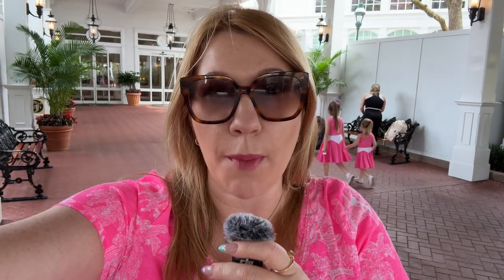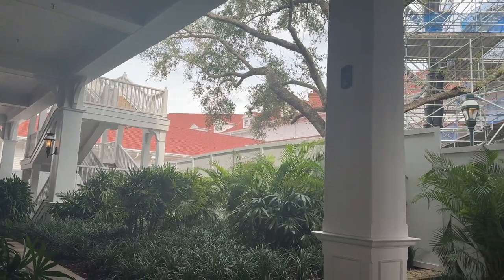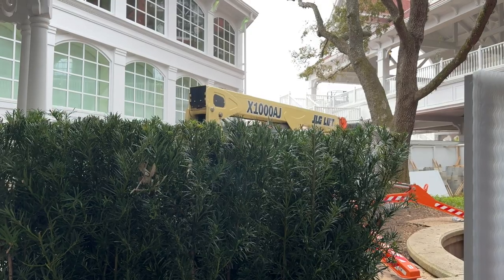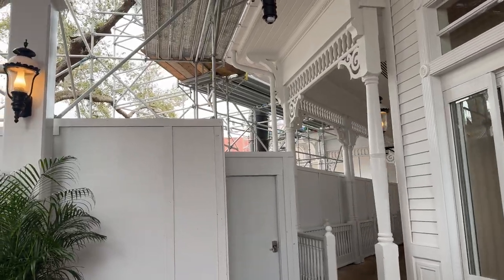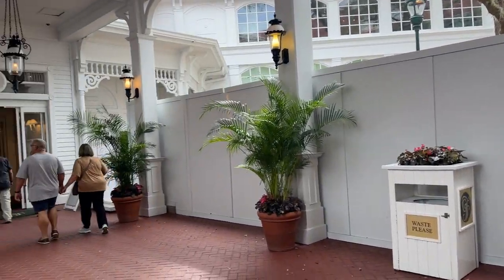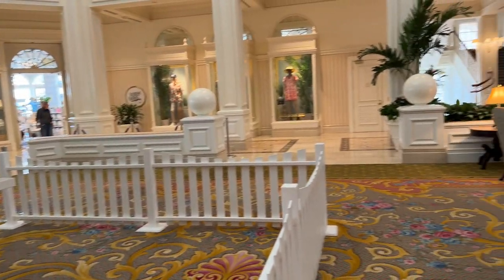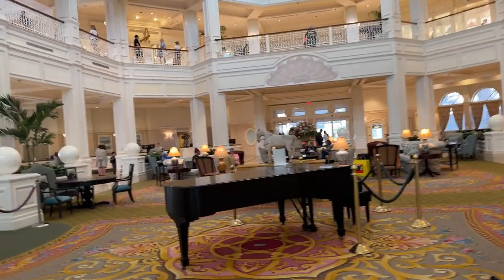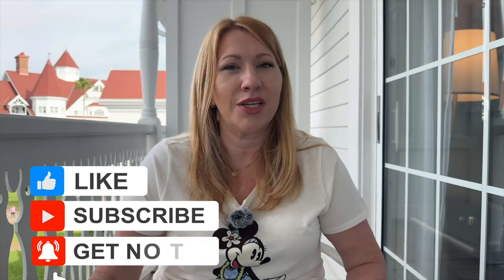Disney's Grand Floridian Resort Refurbishment Update - FRONT DESK Being Turned into PODS?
In this vlog, I take you live to Disney's Grand Floridian Resort & Spa for the latest refurbishment update. Most of the construction is happening at the entrance and at the moment the lobby is not being updated. I also heard a rumor that the front desk is being turned into pods!